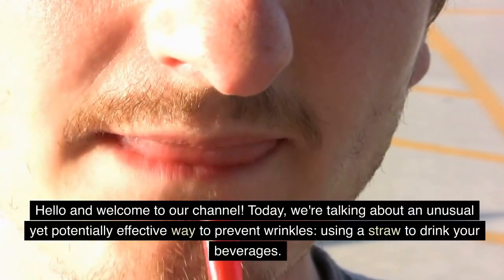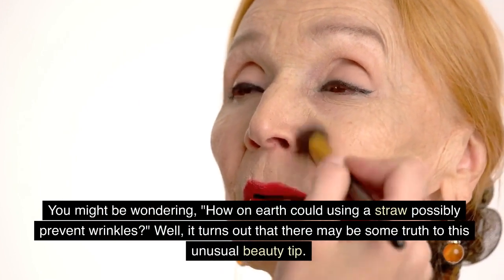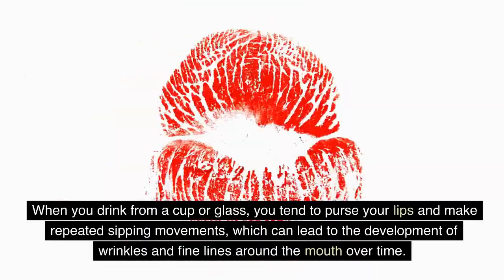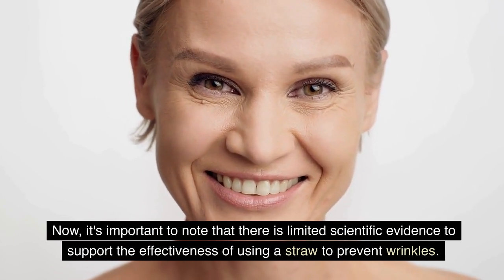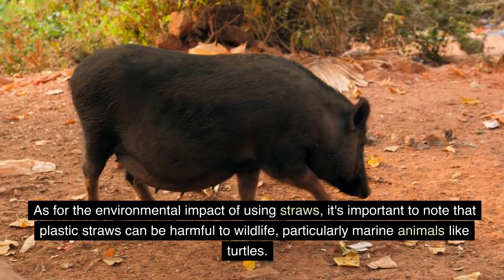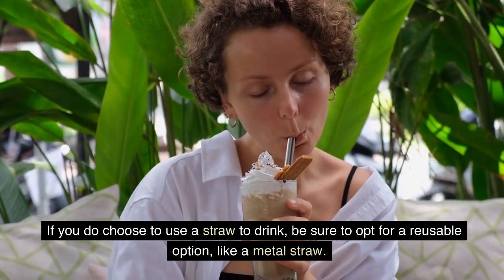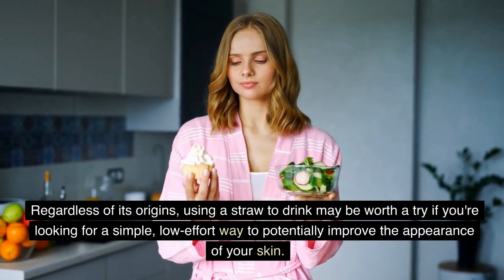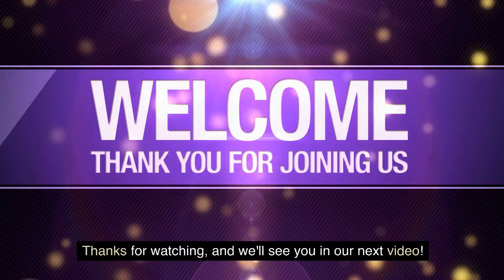Say No to Wrinkles with this Simple, Effective Trick!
Are you tired of dealing with wrinkles and fine lines around your mouth? In this video, we explore the unusual yet potentially effective way to prevent wrinkles: using a straw to drink your beverages. From reducing strain on the muscles around your mouth to being a more environmentally-friendly choice, there are many benefits to using a straw to drink. Watch to learn more and see if using a straw is right for you!